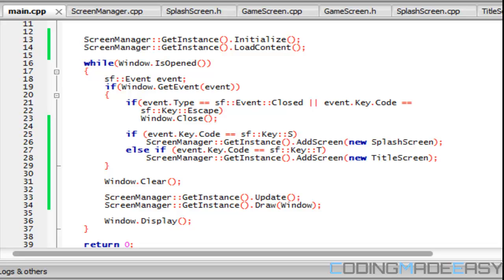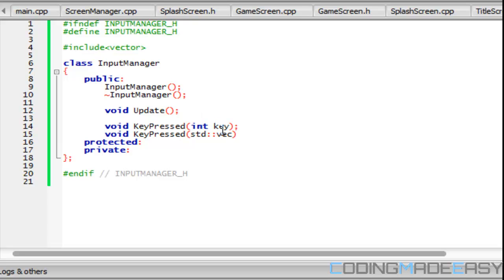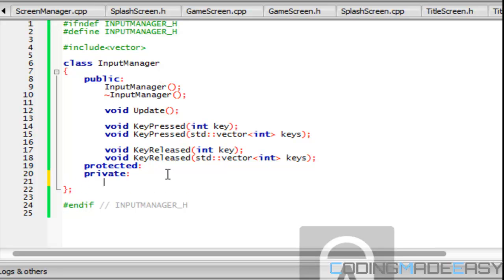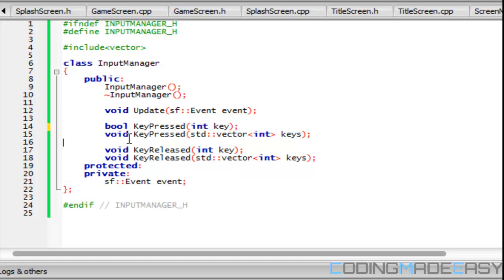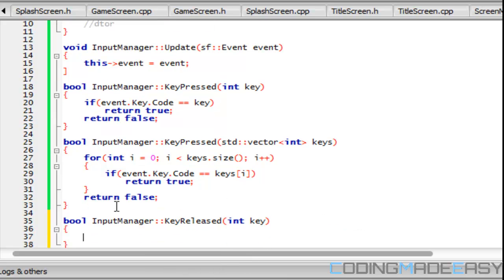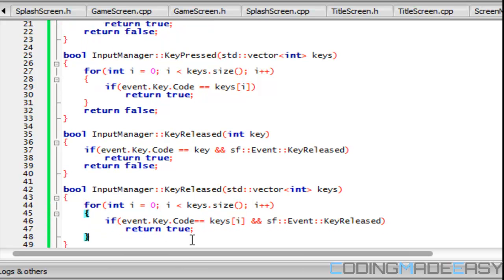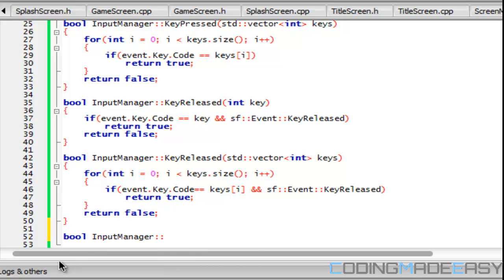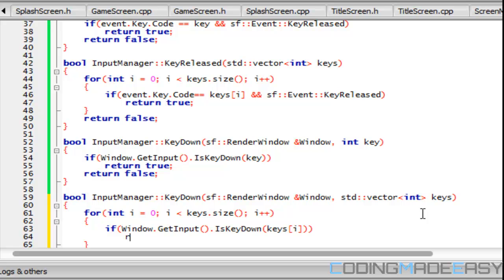C++ Sfml Platformer Made Easy Tutorial 6 - InputManager [Part 1]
In this tutorial we will start by creating the input manager class which will be used to handle all the input in our game. Hope you enjoy :).